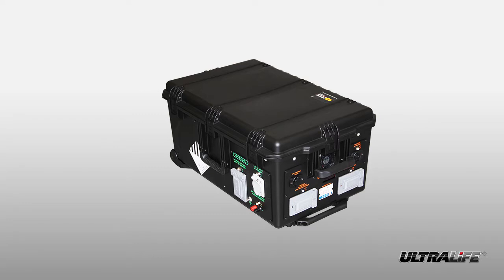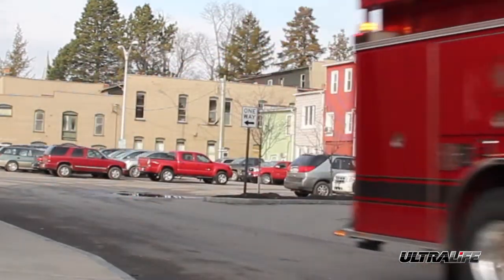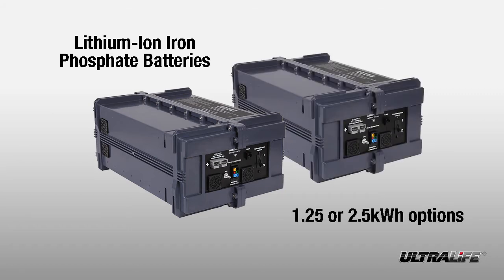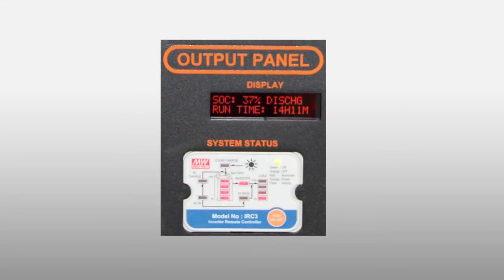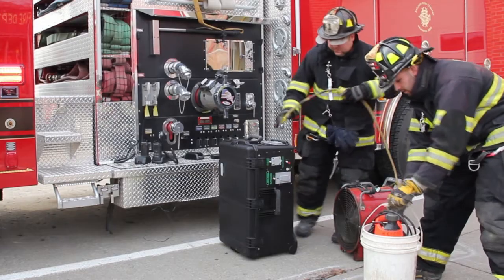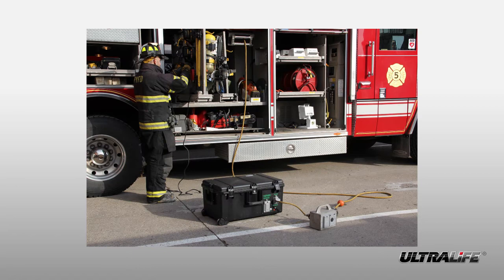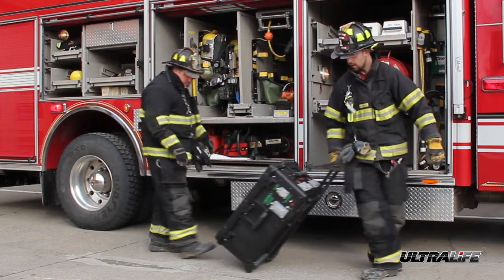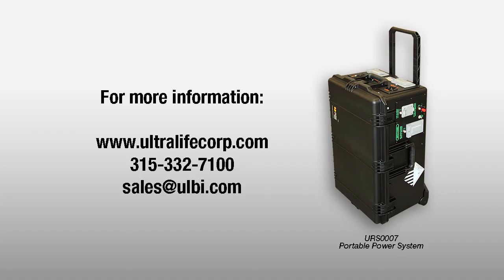Ultralife URS0007 Remote Location Power System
Ultralife Corporation's URS0007 Portable Power System is a convenient, battery powered unit, ideal for powering applications in remote locations, emergency response and disaster relief situations.